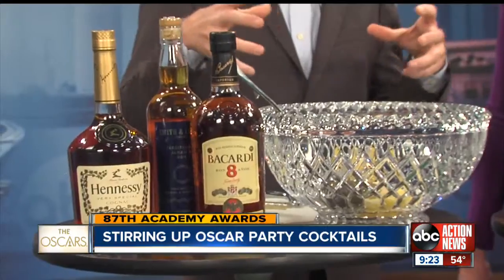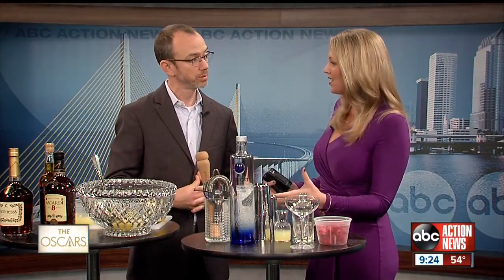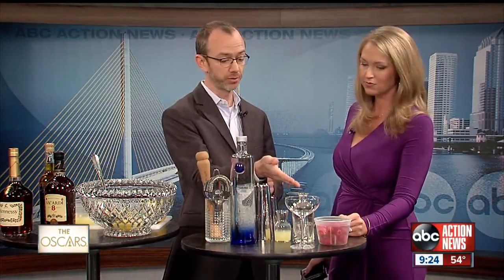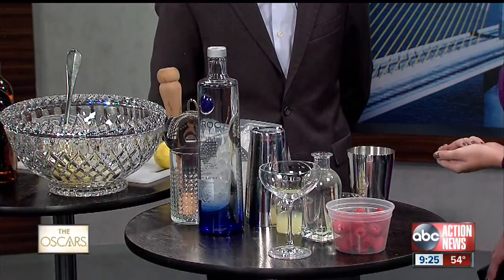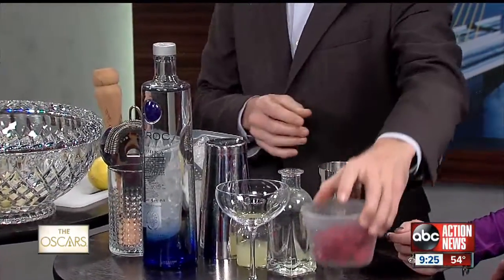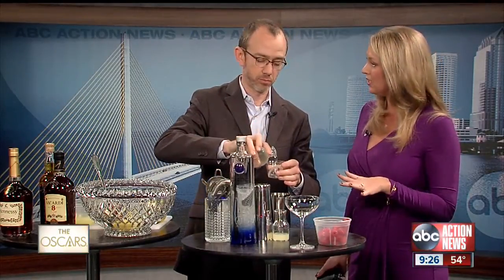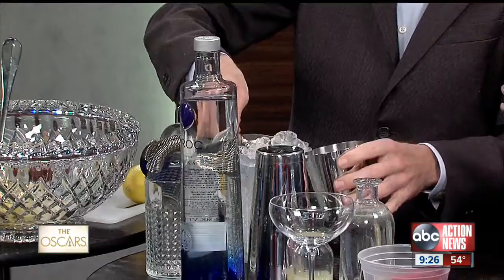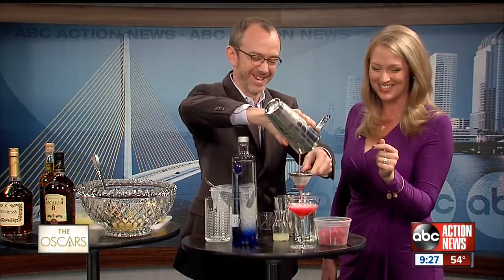Dean Hurst of Bern's Steak House on Oscar cocktails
Hurst stopped by to talk about spirit concoctions for Oscar night.